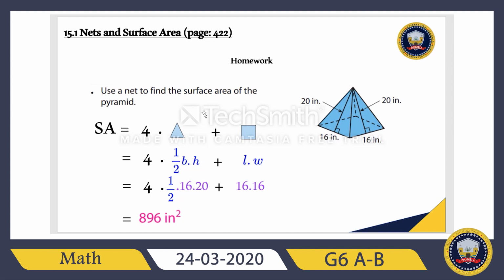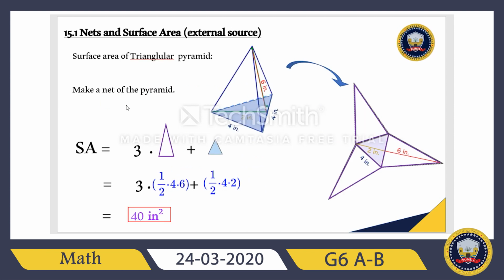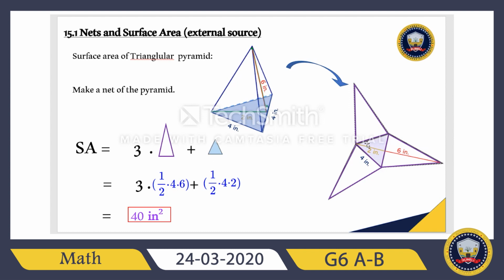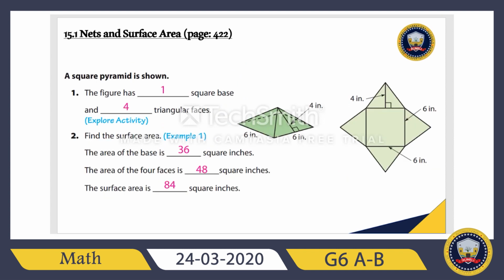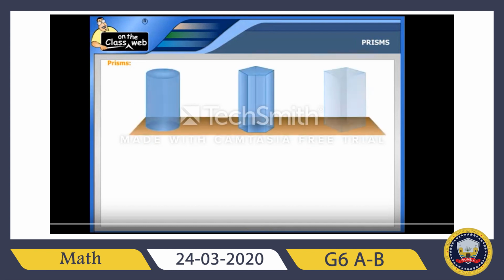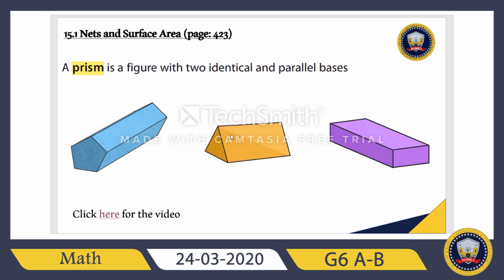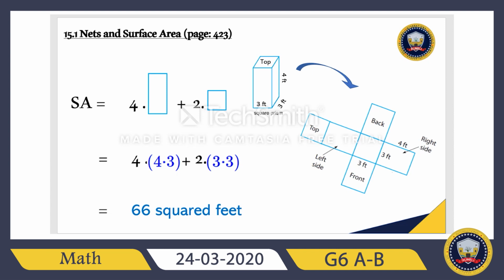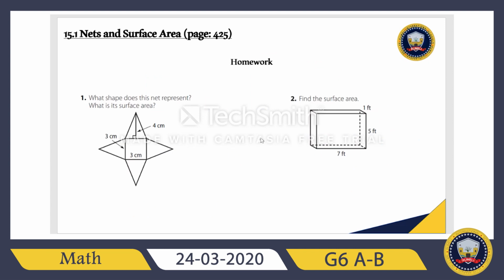Math G6 A B